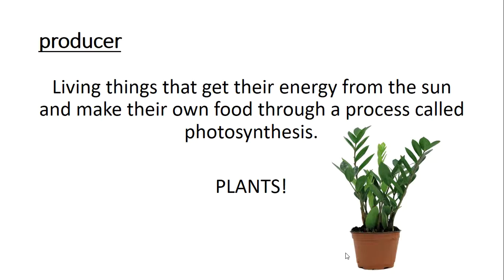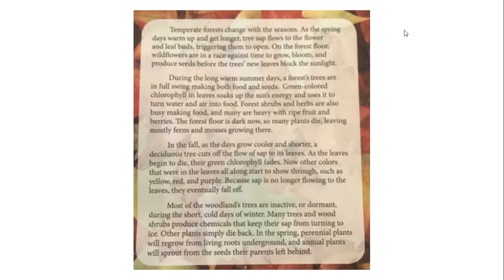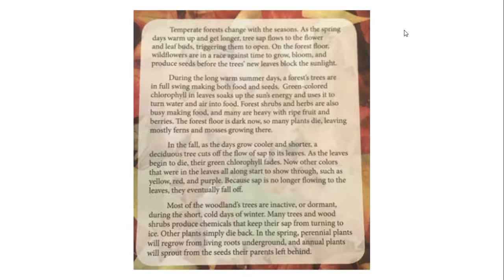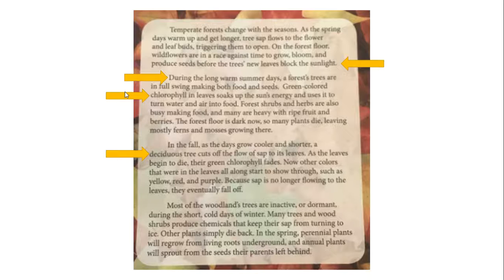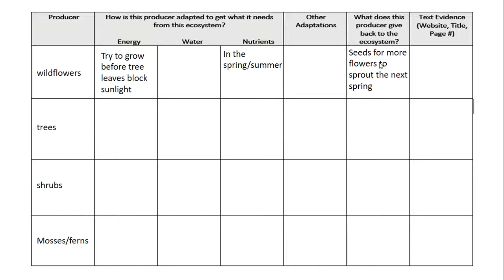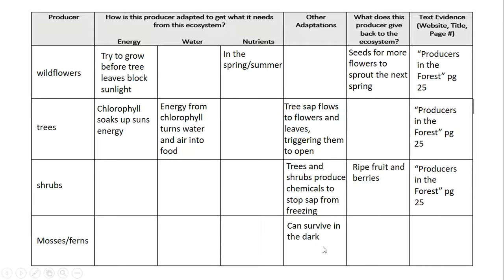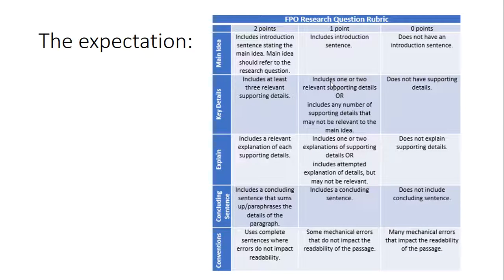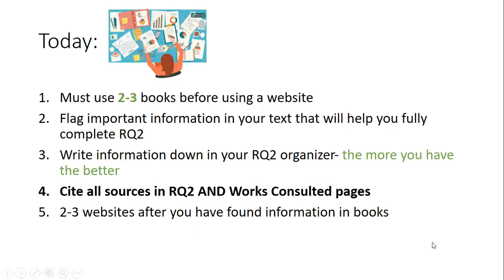5th Grade Ecosystems RQ2: Producers